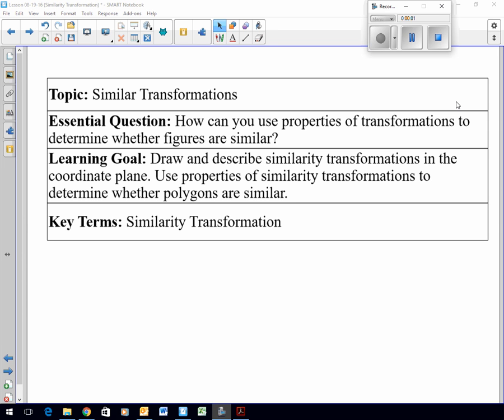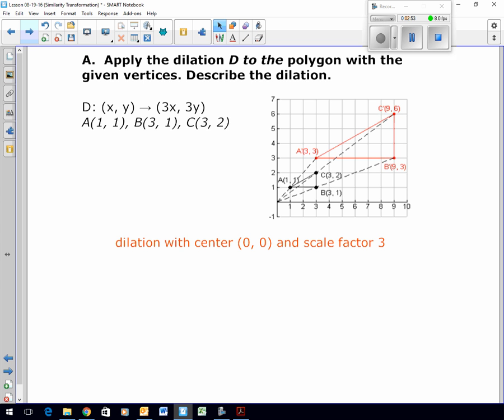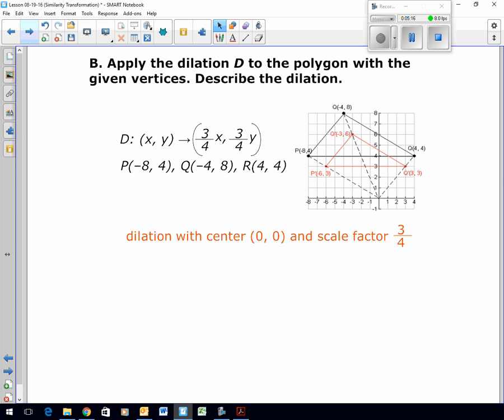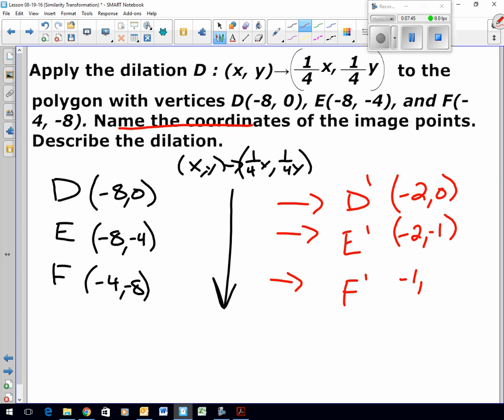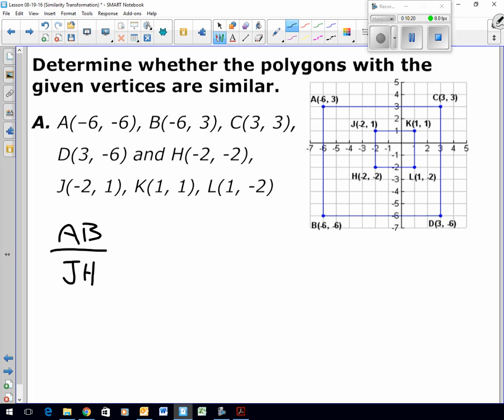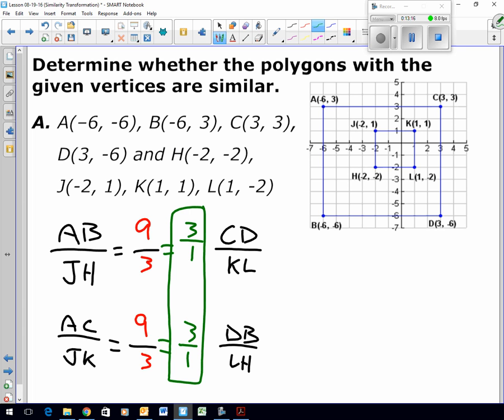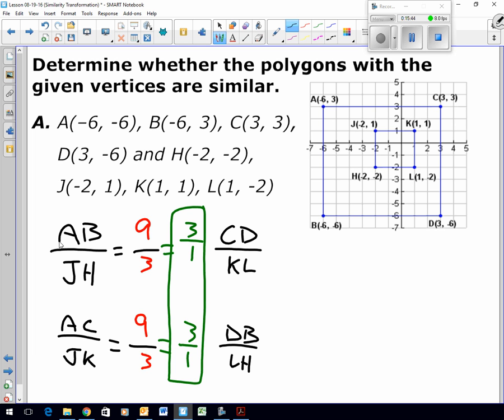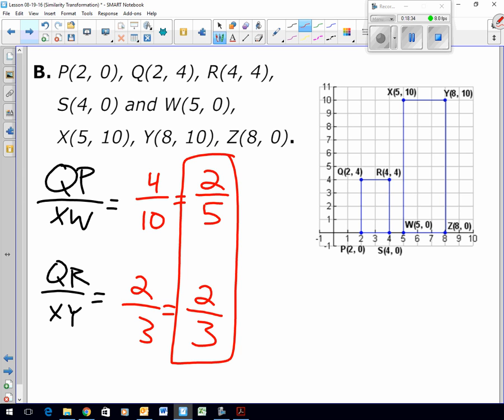Class Lesson 01 25 17 2nd Block